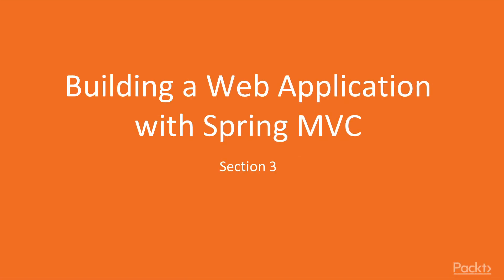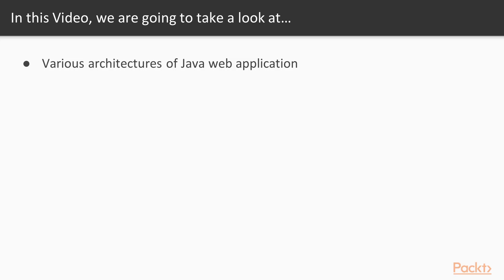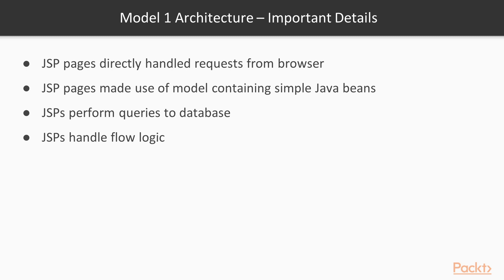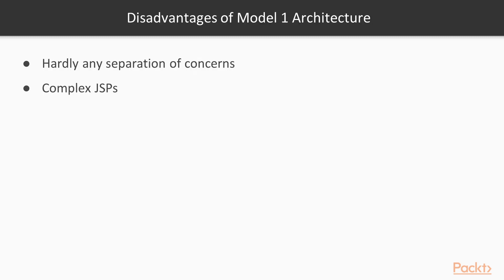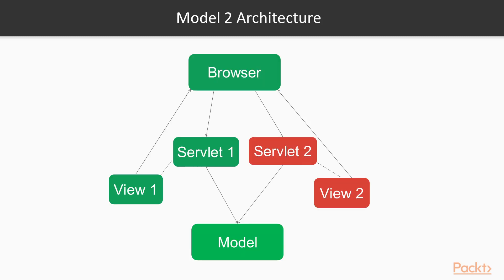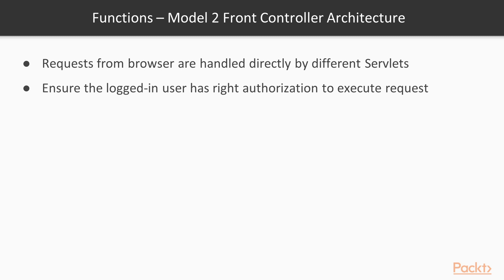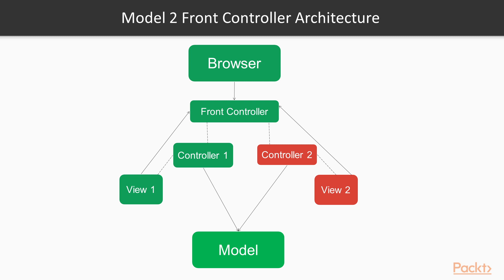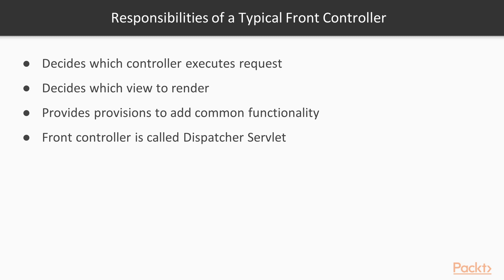Getting Started with Spring 5.0 : Java Web Application Architecture | packtpub.com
In this video, we will discuss the different architectural approaches to developing Java web applications and see where Spring MVC fits in.
• Model 1 architecture
• Model 2 architecture
• Model 2 Front controller architecture